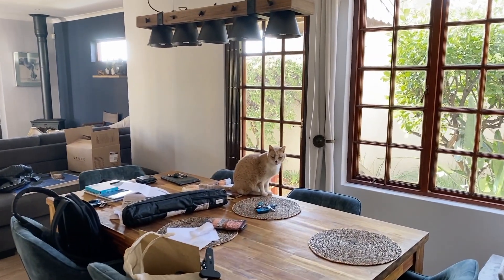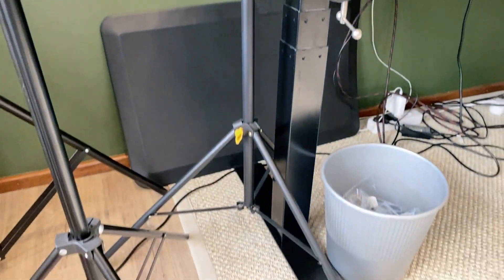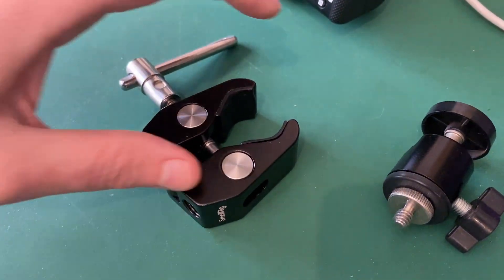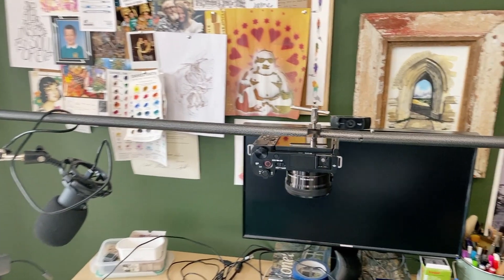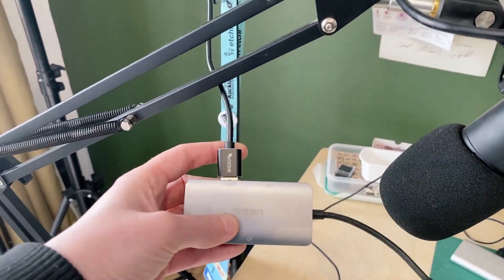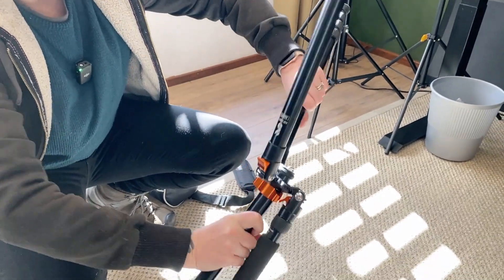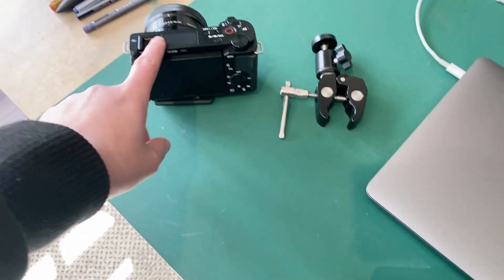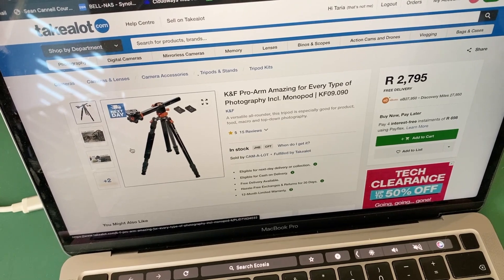How I Film Art Videos Overhead AND On Location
Check out my video set-up for filming art videos overhead in my studio and the setup I use for filming myself sketching while out on location too!

🙌 Equipment Shown:
Sony ZV-E10
SmallRIg Clamp
Mini Ball Head
Photo Backdrop (mine is similar but didn't come with clamps or sandbags)
Softbox Lights (there are SO many options on Amazon so take a look around and select some that seem right for you)
Fifine USB Microphone (this is not exactly the same as mine but very similar)
K&F Tripod with horizontal arm

🙌 PRE-ORDER my book, The Beginners Guide to Urban Sketching, die for release December 2023!

🎨 Learn to sketch on top of abstract watercolour backgrounds & expand your creativity (full online course)

✌️ FREE Guides
Practical Beginners Guide to Urban Sketching: